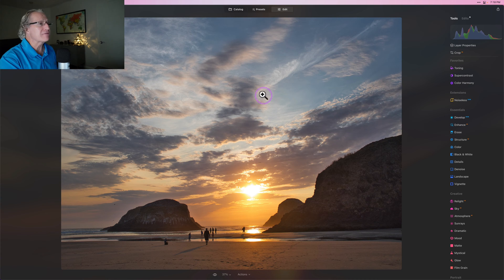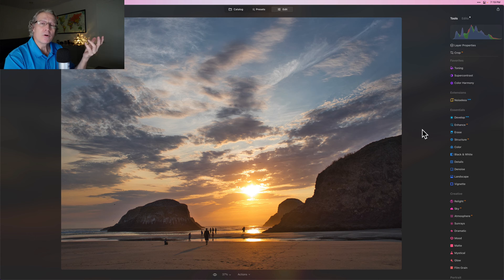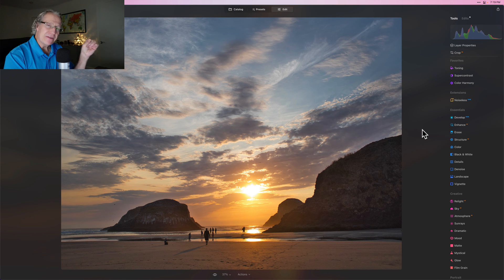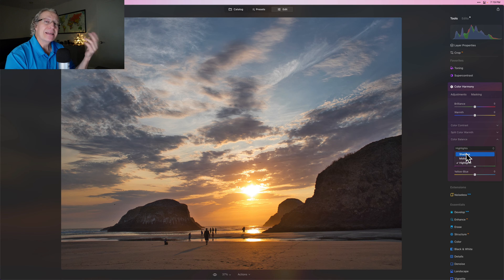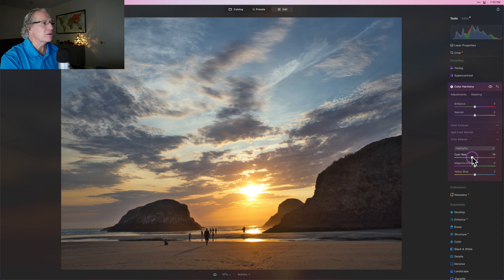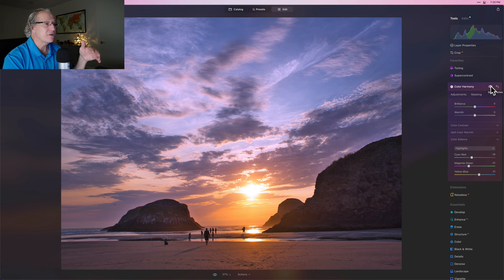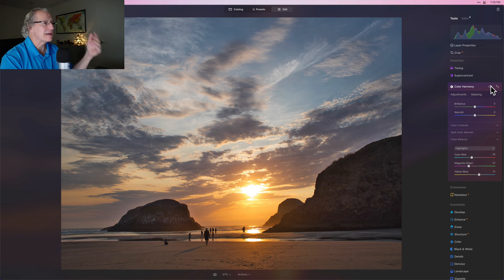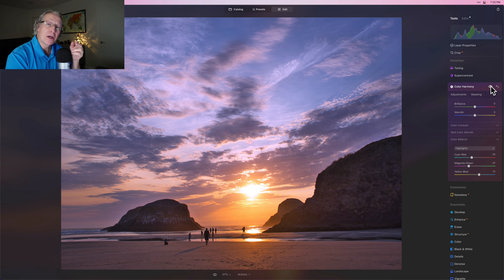Luminar Neo Quick Tip: Perfect Temperature Control